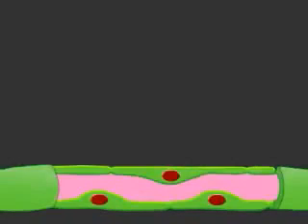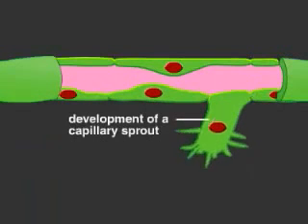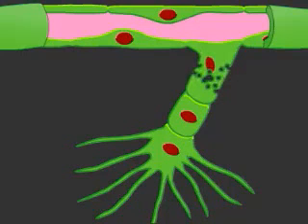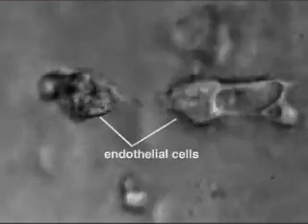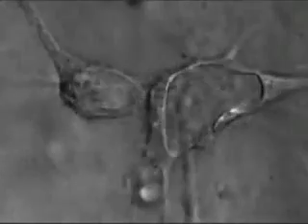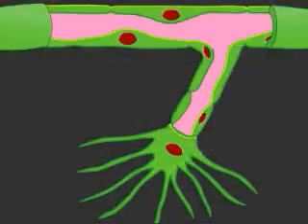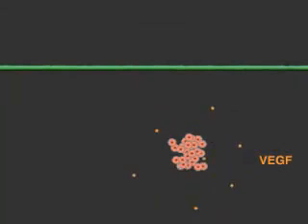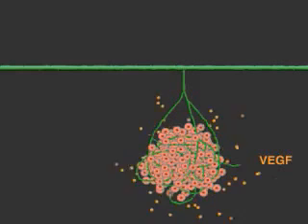angiogenesis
Great little video explaining the importance of angiogenesis in the formation of tumours. And the role of VEGF